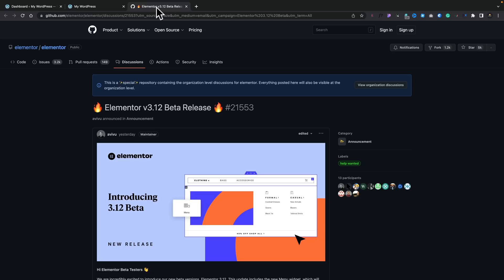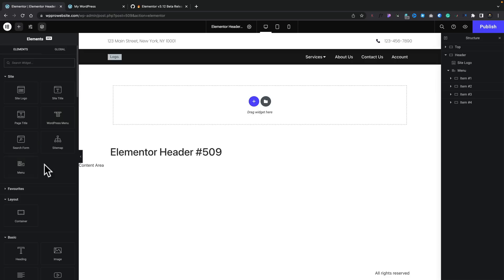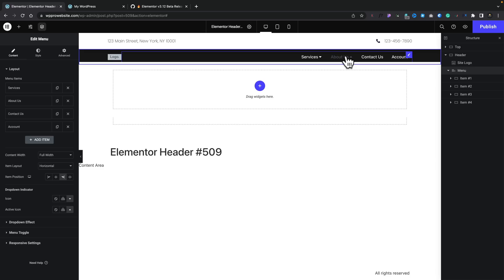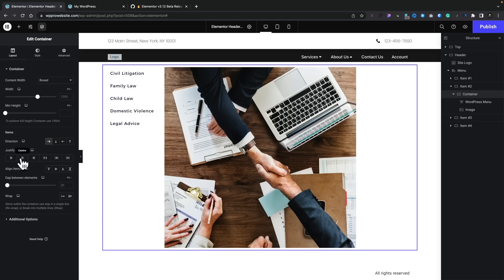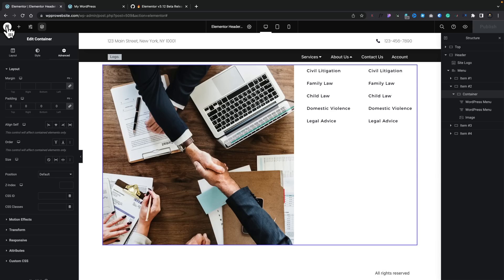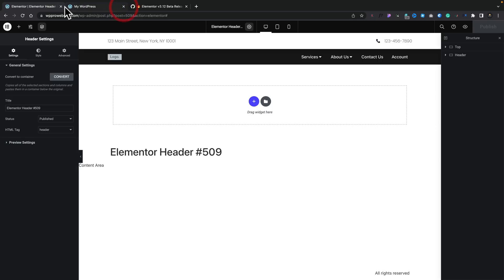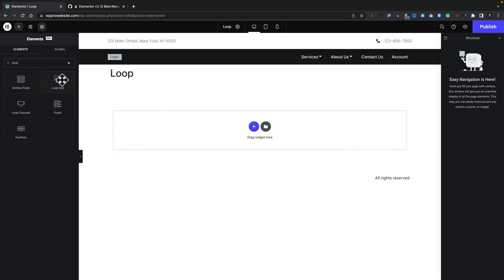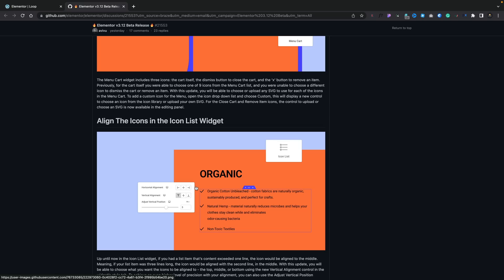**NEW** Elementor Mega Menu | Updated Loop Builder | More!!!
Hooray - The Elementor Mega Menu is finally here!

The latest Elementor Pro beta has been released and with it comes some MASSIVE new features - the big one for many is the native ability to create custom Mega Menus.

That's not all, you can now use a selection of Loop templates as well as create far more complex loop designs using alternative loop designs and inject them into the main loop.

These new features allow you to get a lot more creative with your designs and are a solid update to Elementor Pro.

There are also a lot of smaller tweaks and updates, the most noticeable is the interface revamp. This update makes the editor a lot more modern and fresh, while not really adding anything to the functionality.

► WORDPRESS PLUGINS ◄